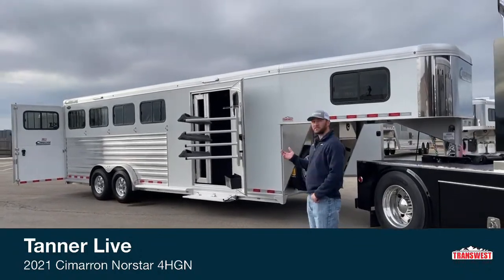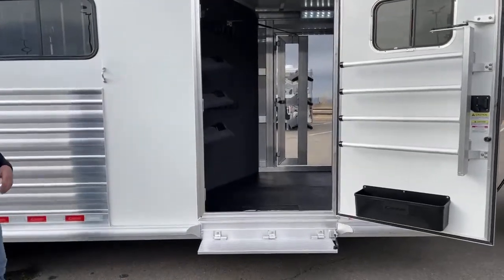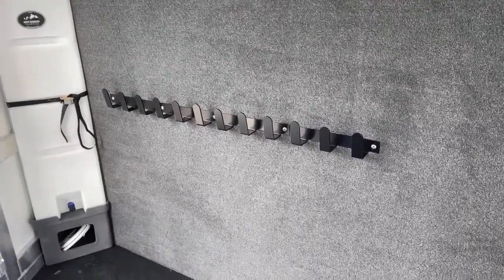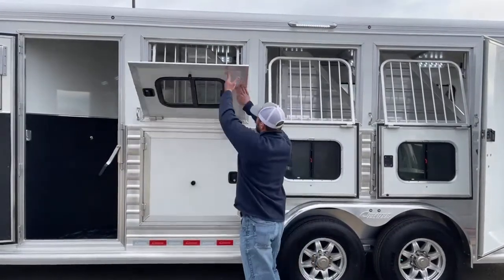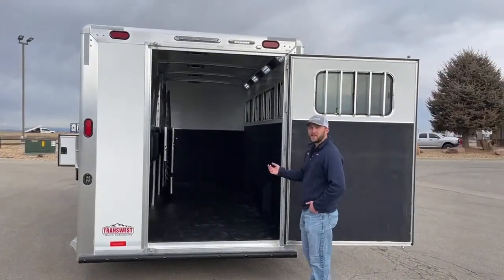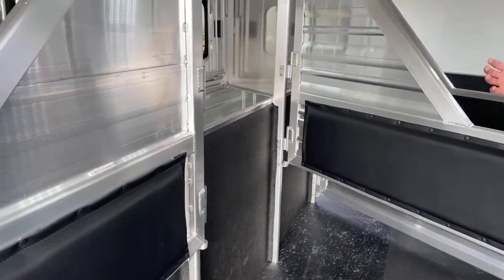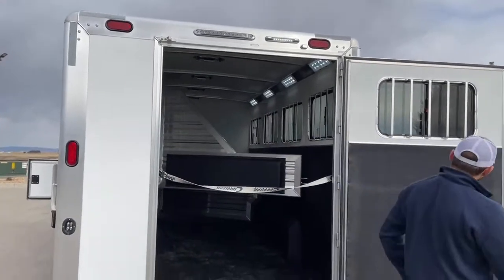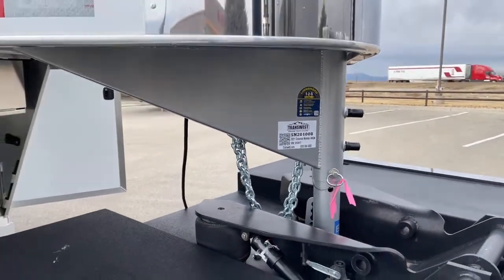2021 Cimarron Norstar 4 Horse Gooseneck - 5N201008 Transwest Truck Trailer RV Live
2021 Cimarron Norstar 4 Horse Gooseneck - 5N201008 Transwest Truck Trailer RV Live